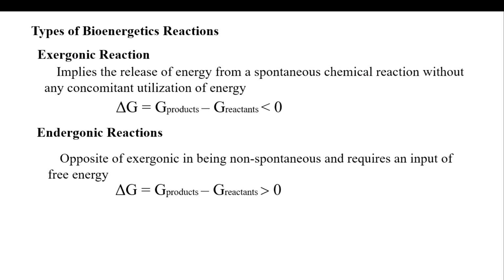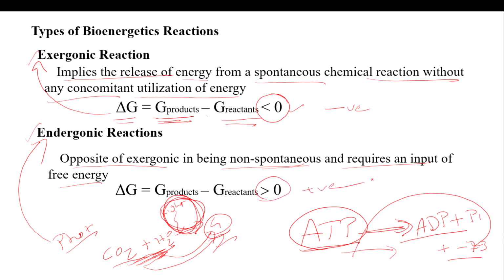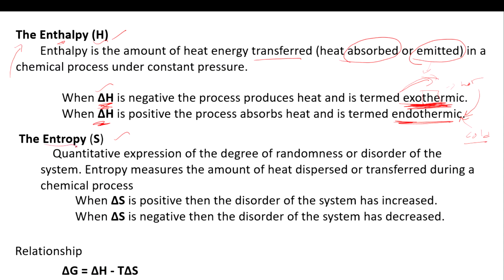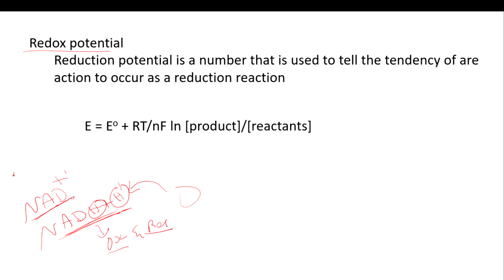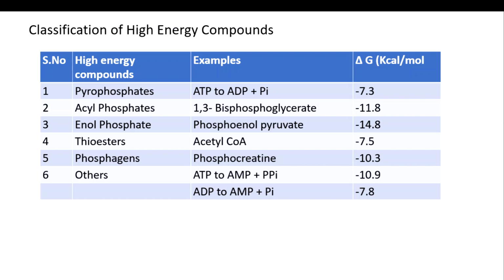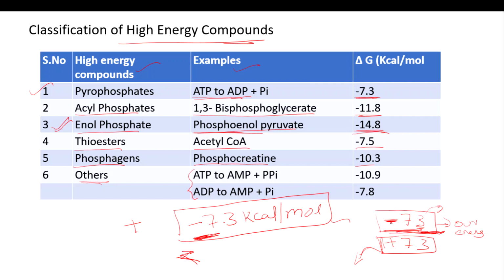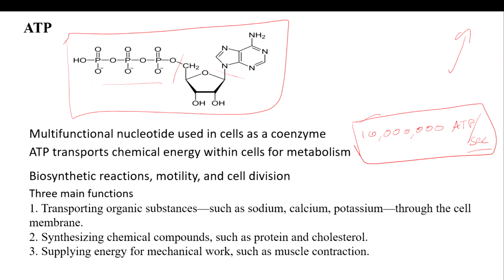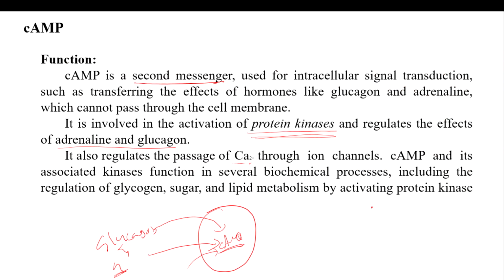Bioenergetics and classification of high energy compounds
This video explains about Bioenergetics with its  definitions along with the classification of high energy compounds